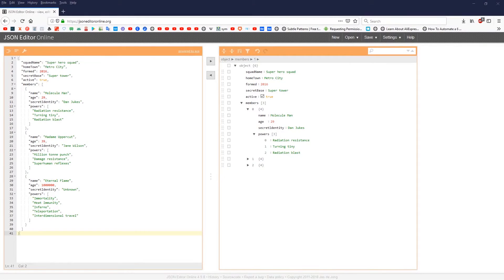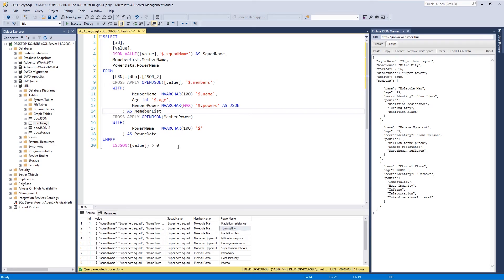How to read JSON in SQL Server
In this tutorial I will show you how to parse a JSON object in any SQL Server version that supports native JSON parsing.

Below is an example with all the things that you need to know:

--JSON Object
DECLARE @JSON_DATA NVARCHAR (MAX);
SET @JSON_DATA = '{
  "squadName": "Super hero squad",
  "homeTown": "Metro City",
  "formed": 2016,
  "secretBase": "Super tower",
  "active": true,
  "members": [
      "name": "Molecule Man",
      "age": 29,
      "secretIdentity": "Dan Jukes",
      "powers": [
        "Radiation resistance",
        "Turning tiny",
        "Radiation blast"
      "name": "Madame Uppercut",
      "age": 39,
      "secretIdentity": "Jane Wilson",
      "powers": [
        "Million tonne punch",
        "Damage resistance",
        "Superhuman reflexes"
      "name": "Eternal Flame",
      "age": 1000000,
      "secretIdentity": "Unknown",
      "powers": [
        "Immortality",
        "Heat Immunity",
        "Inferno",
        "Teleportation",
        "Interdimensional travel"
-- Create table
CREATE TABLE [dbo].[JSON_Tutorial]
 [id] [int] NOT NULL,
 [Squad] [nvarchar](max) NULL

-- Add JSON object

INSERT INTO [dbo].[JSON_Tutorial] VALUES(1,@JSON_DATA);

--Validate JSON and get Squad name

SELECT
 id AS SquadId,
 JSON_VALUE([Squad],'$.squadName') AS SquadName
FROM
 [dbo].[JSON_Tutorial]
WHERE
 ISJSON([Squad]) = 1

-- Parse List of Objects

SELECT
  id AS SquadId,
  JSON_VALUE([Squad],'$.squadName') AS SquadName,
  MemeberList.MemberName,
  MemeberList.Age
FROM
 [dbo].[JSON_Tutorial]
 CROSS APPLY OPENJSON([Squad], '$.members')
 WITH(
   MemberName NVARCHAR(100) '$.name',
   Age int '$.age'
  ) AS MemeberList
WHERE
 ISJSON([Squad]) = 1

-- Parse array of strings

SELECT
 id,
 JSON_VALUE([Squad],'$.squadName') AS SquadName,
 MemeberList.MemberName,
 MemeberList.Age,
 PowerData.PowerName
FROM
 [dbo].[JSON_Tutorial]
 WITH(
   MemberName NVARCHAR(100) '$.name',
   Age int '$.age',
   MemberPower NVARCHAR(MAX) '$.powers' AS JSON
  ) AS MemeberList
 CROSS APPLY OPENJSON(MemberPower)
 WITH(
   PowerName NVARCHAR(100) '$'
  ) AS PowerData
WHERE
 ISJSON([Squad]) = 1